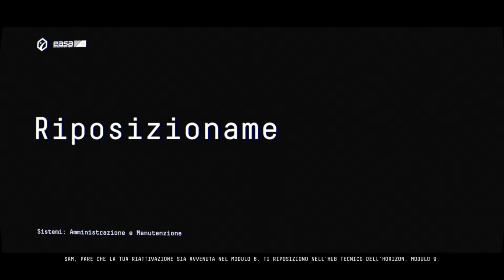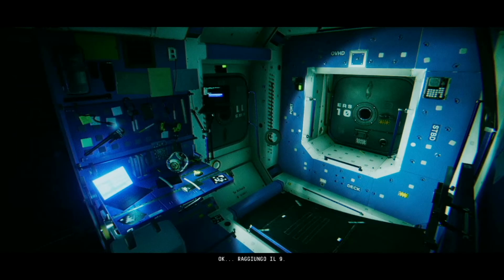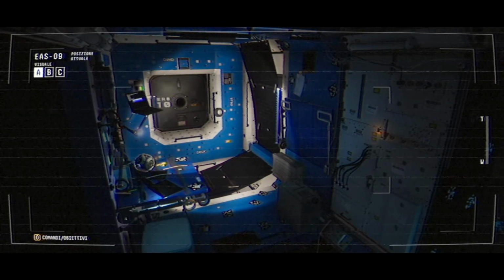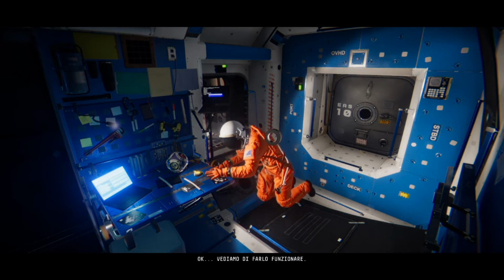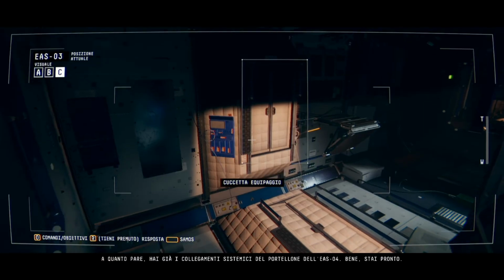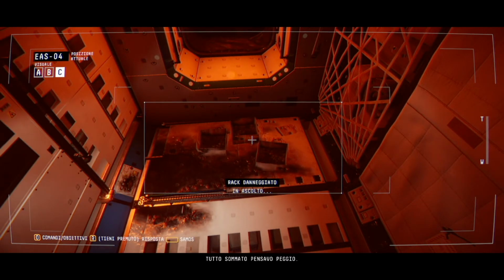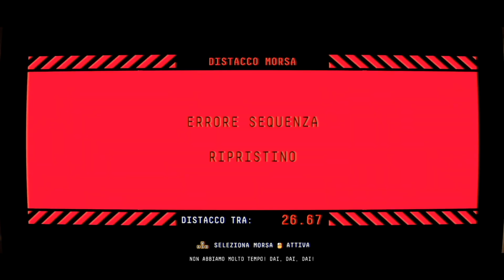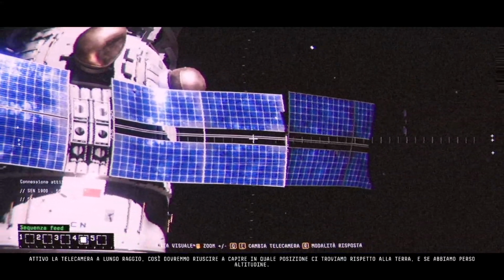Gameplay ITA | Observation